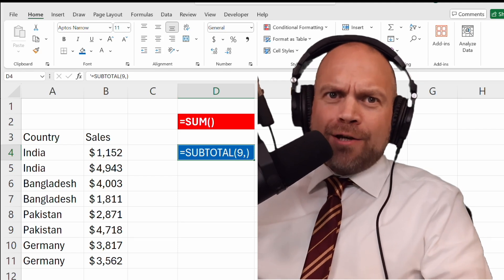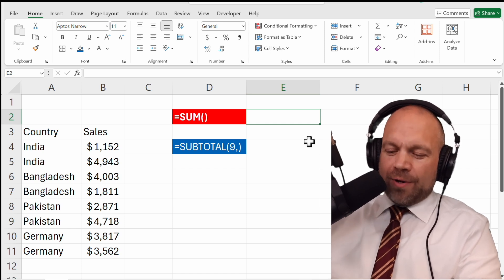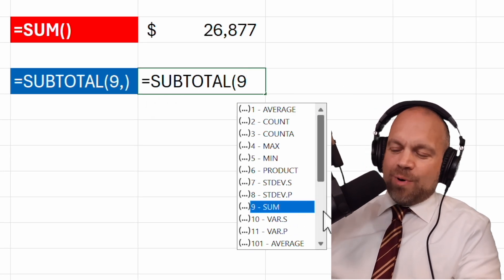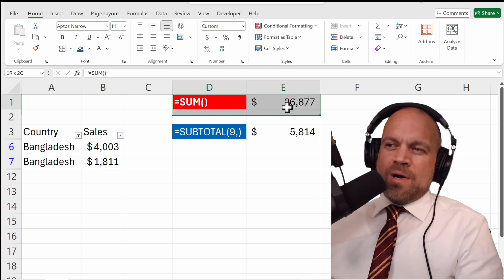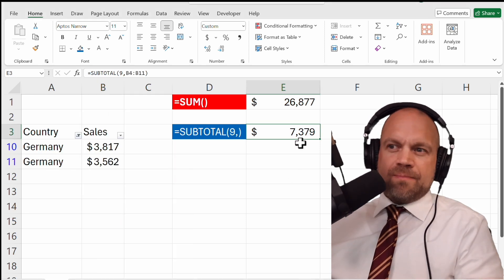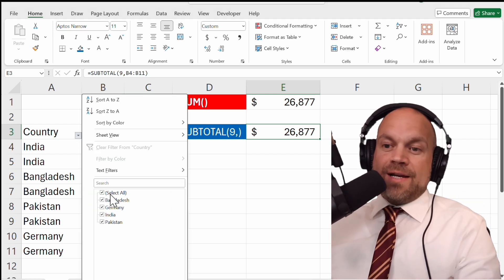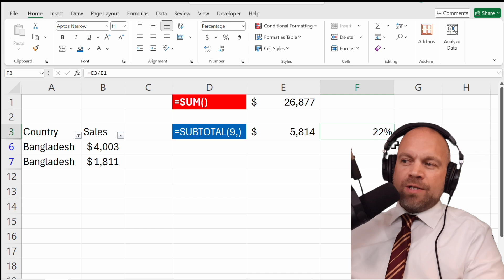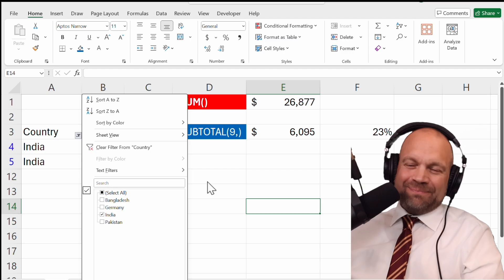SUM vs SUBTOTAL: The Fight of the Century!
Join us in this epic showdown between two spreadsheet heavyweights: SUM and SUBTOTAL! In the red corner, we have SUM, the champion of basic calculations, flexing his raw power in adding numbers. In the blue corner, we have SUBTOTAL, the master of handling filtered data, showing off his unique abilities.

🛠️ Enhance Your Excel Skills! 🛠️

Unlock the full potential of Excel with courses from XelPlus! Whether you're a beginner or an advanced user, there's something for everyone. Learn to create powerful dashboards, master formulas, and much more with expert guidance from Leila Gharani.